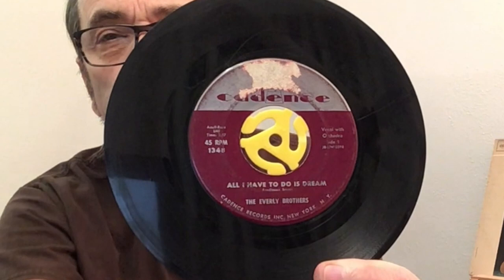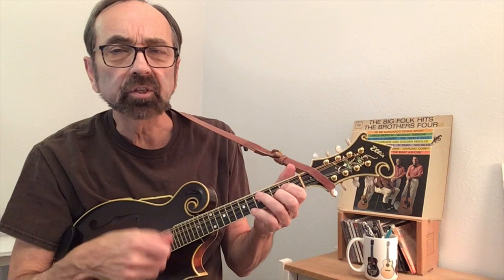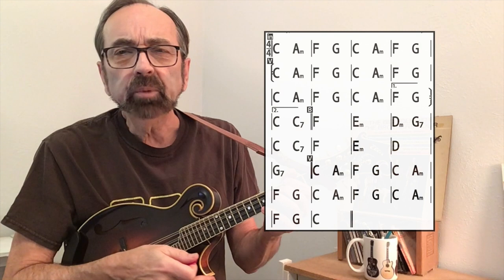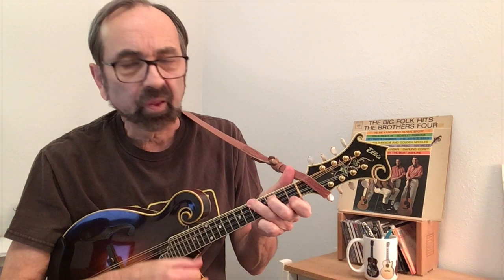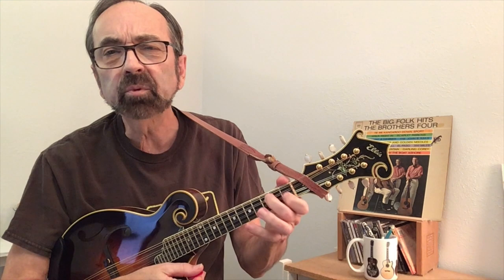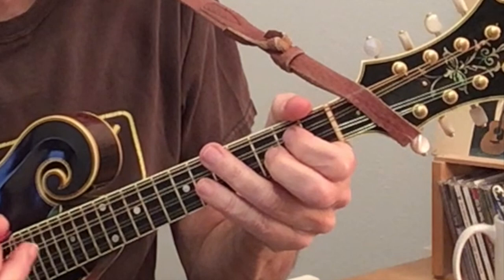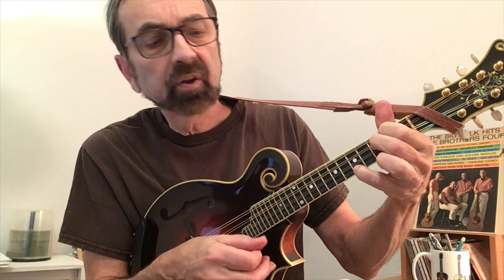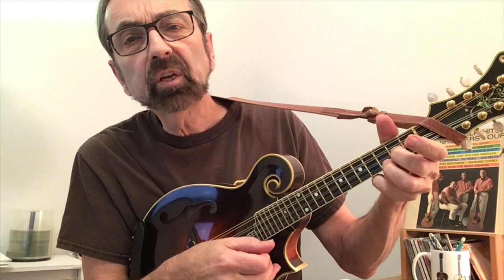All I Have To Do Is Dream–on Mandolin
You don't have to play the mandolin to enjoy this. This Everly Brothers' song is written by Felice & Boudreaux Bryant. Publicity photo used is in the public domain.

Tips for the hours it takes to make these videos are much appreciated!